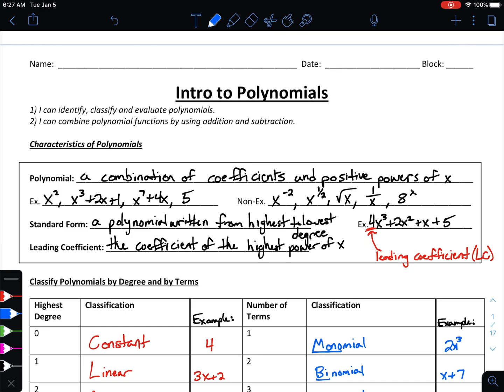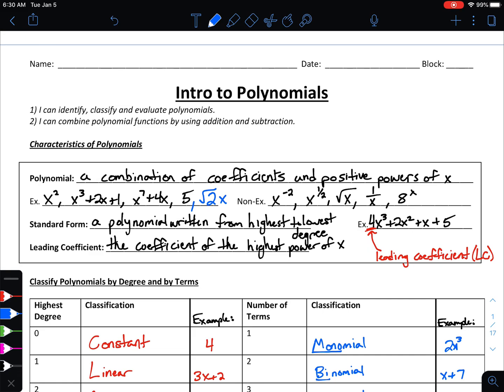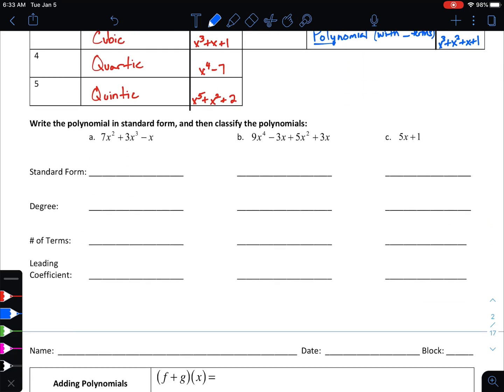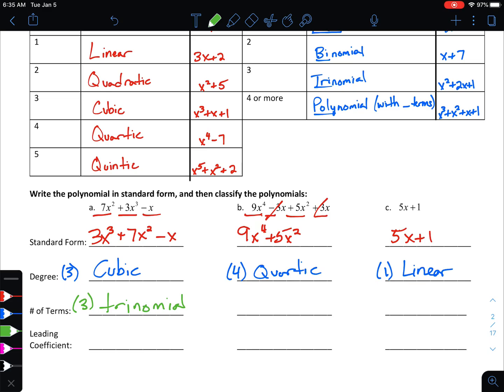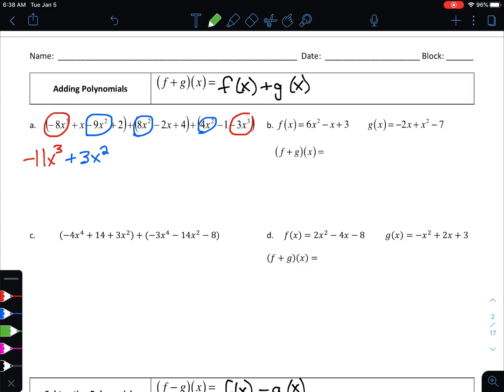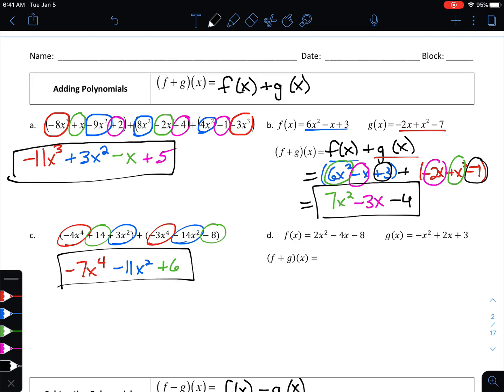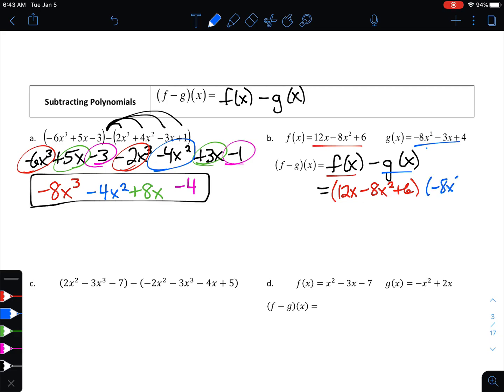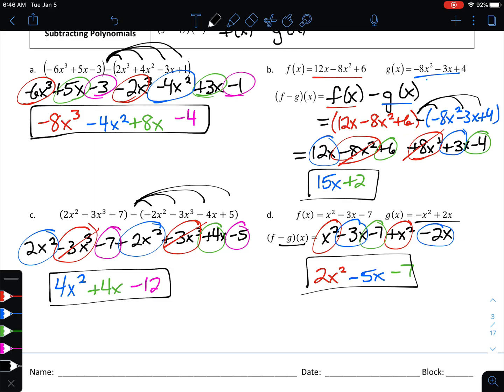5.1 Notes VIDEO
Students will be able to classify polynomials and combine polynomials using addition and subtraction.